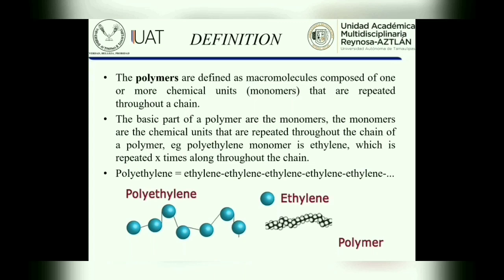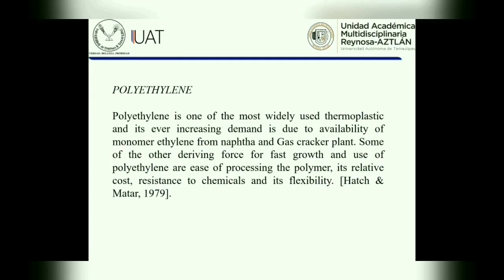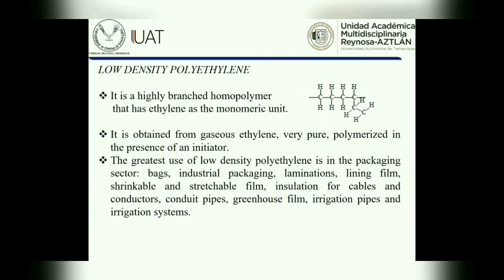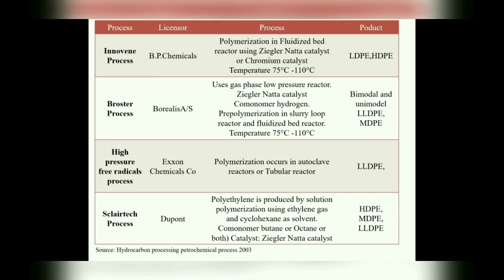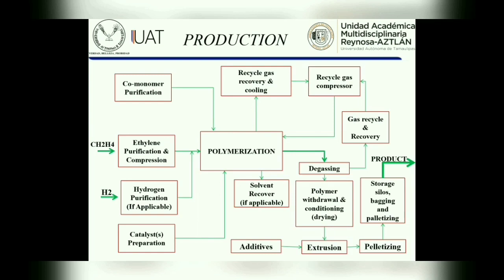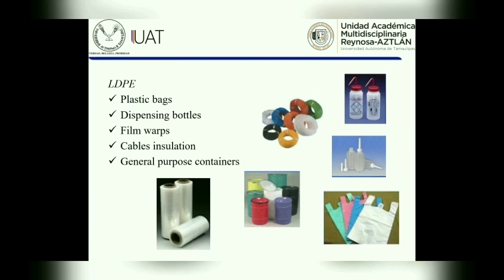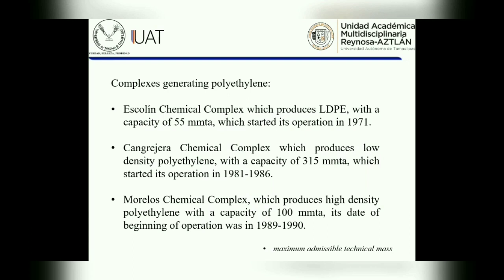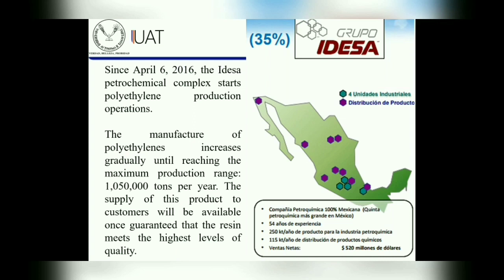POLYETHYLENE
Erika Marquez